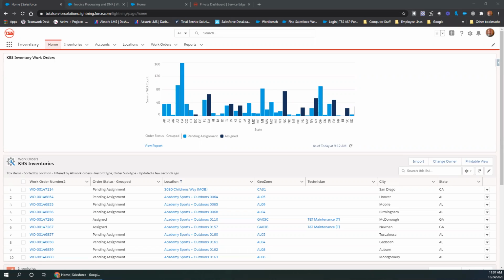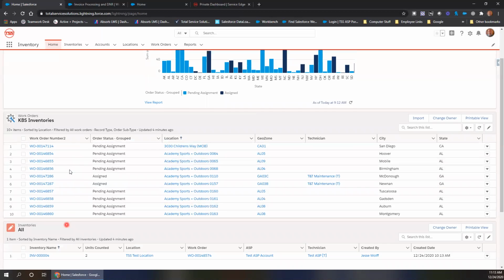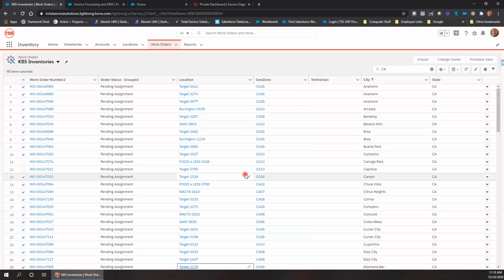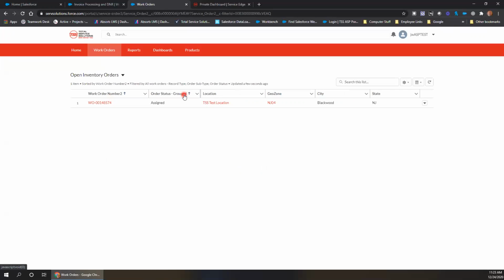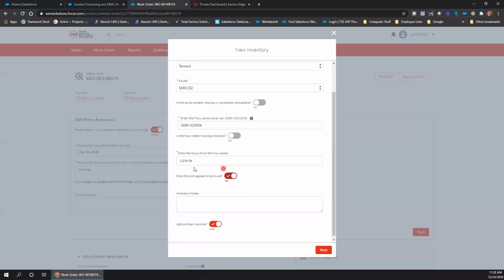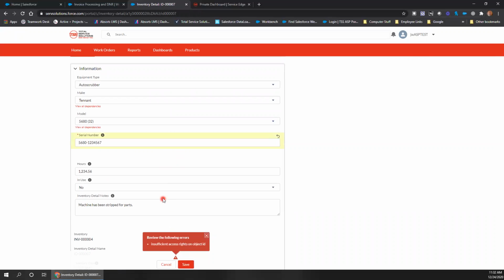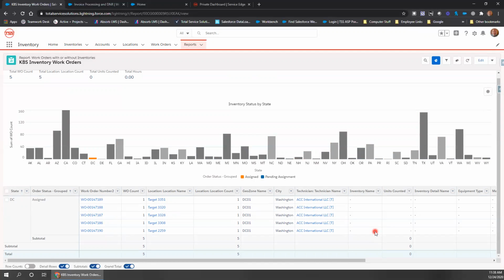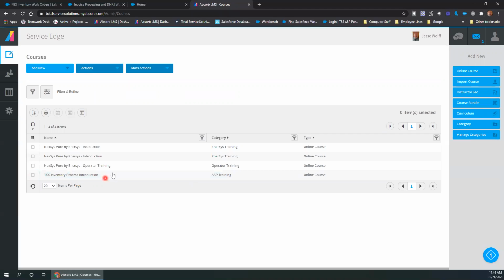Inventory Process Launch Meeting